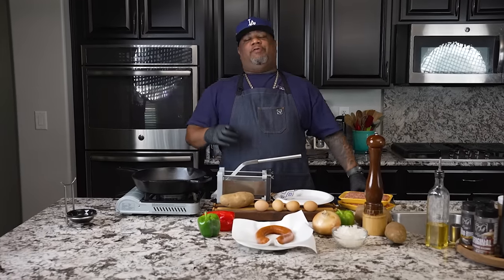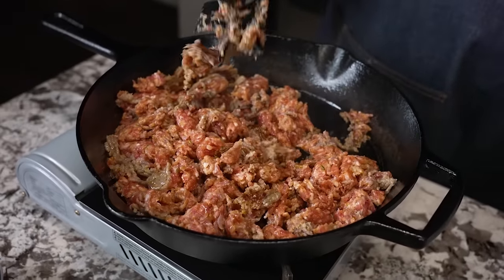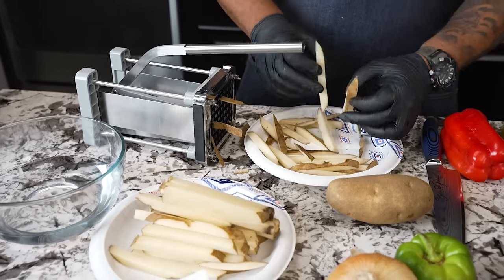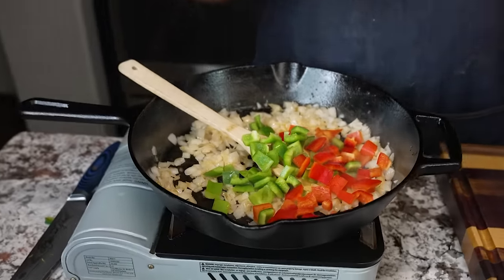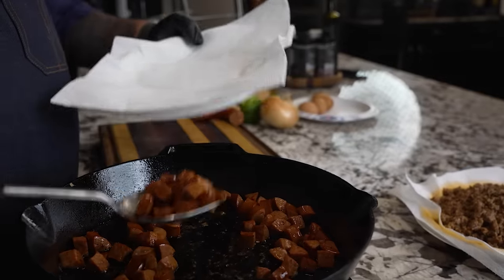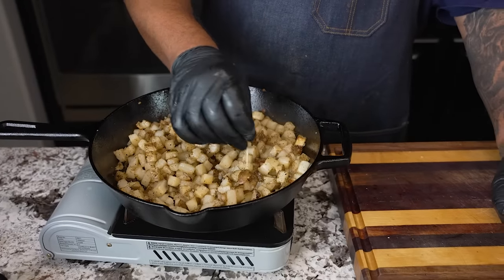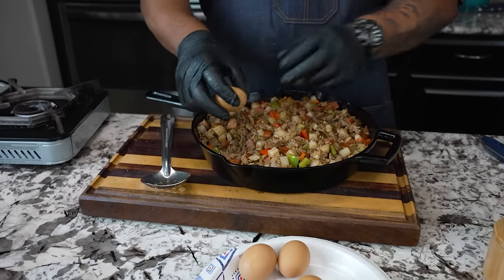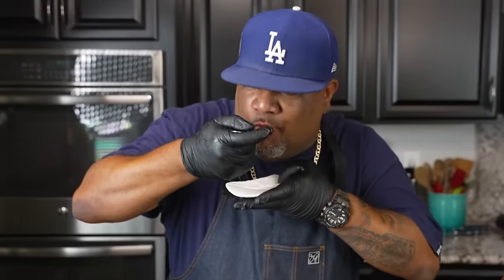Your Skillet Breakfast is Missing These 5 Game-Changing Ingredients!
Your Skillet Breakfast is Missing These 5 Game-Changing Ingredients! - Start your day with a hearty and flavorful breakfast skillet featuring potatoes, onions, bell peppers, Italian sausage, andouille sausage, cheese, and eggs. Perfect for feeding a crowd or meal prepping for the week, this dish is a must-try for any breakfast lover. Follow along as I show you step-by-step how to create this delicious meal.

My Gear
Prime Lens:
Zoom Lens:

10159 Meriweather Grove Ave.